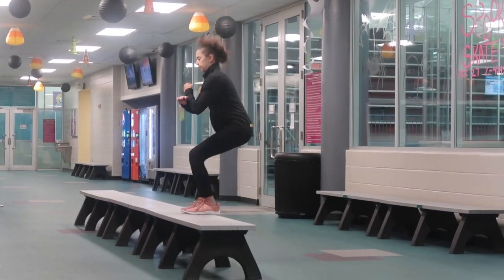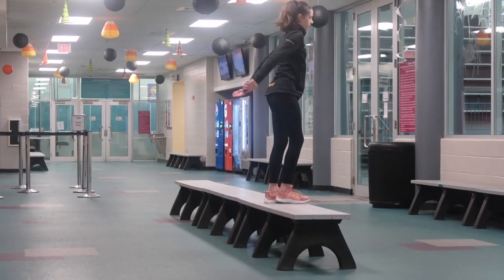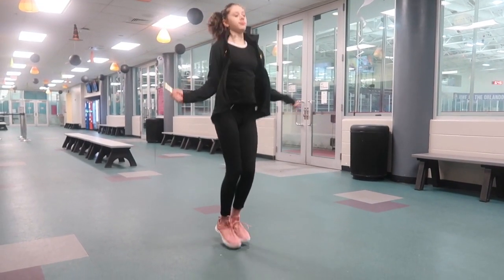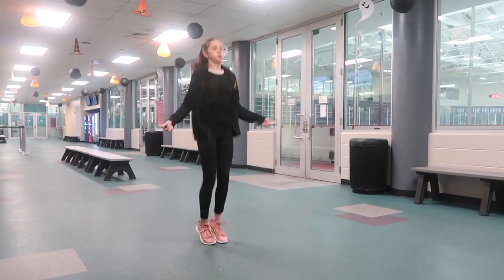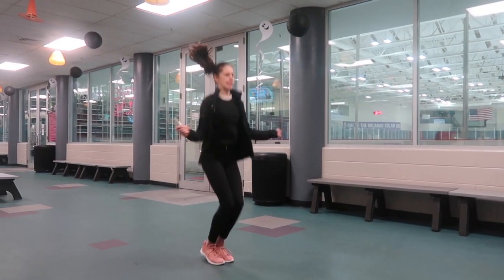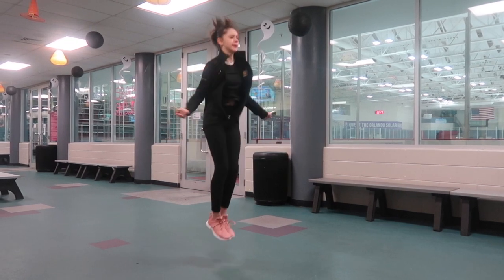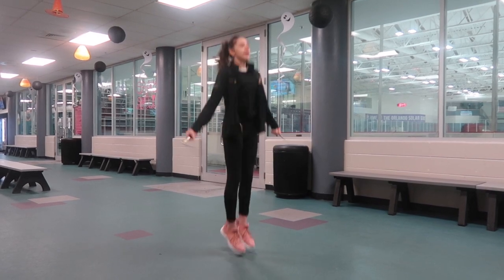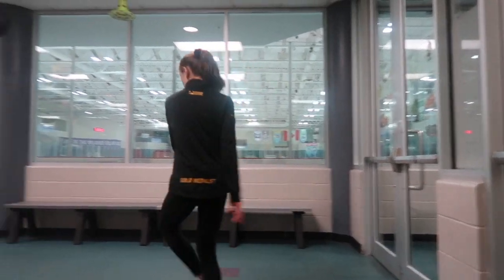How To Jump Higher (Figure Skating Tips and Tricks)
Today I will be teaching you guys how to jump higher. I hope you guys enjoy!!!

Sparkle Skater
OB , FL.32173
USA